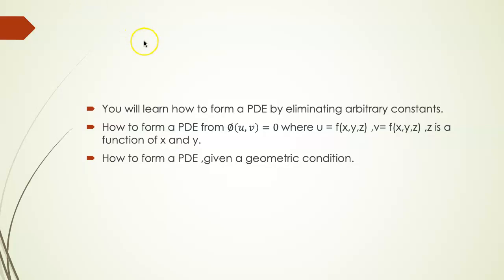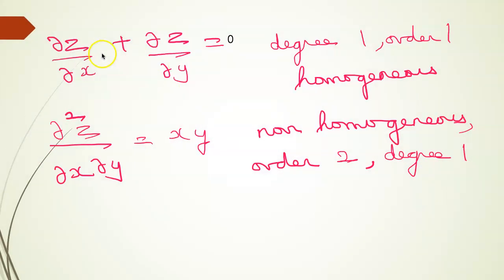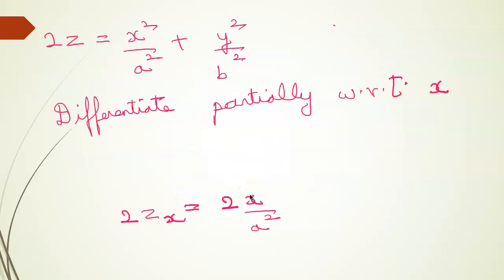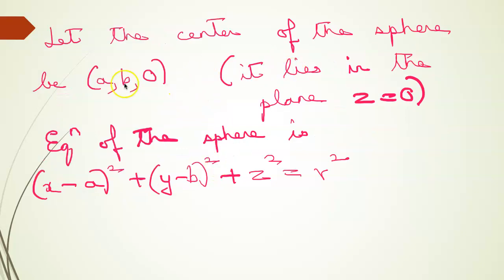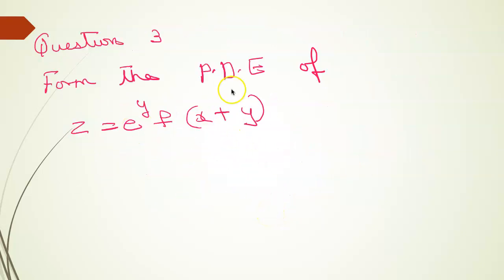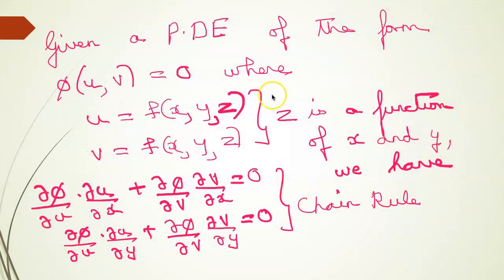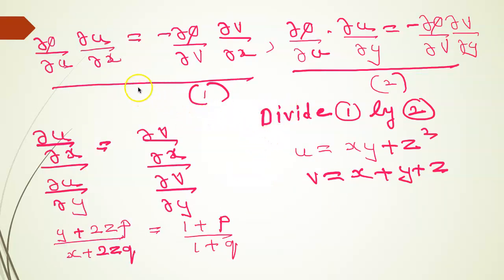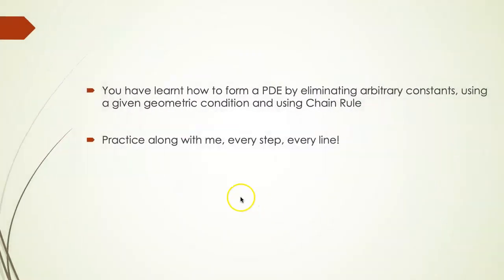Partial Differential Equations- Tutorial-College math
How to learn PDE? A course which will yield a storehouse of knowledge for you. Presenting a sneak peek of the course! You are introduced to PDE, certain notations and homogeneous and non homogeneous equations. You will then learn how to form a PDE. Various conditions are discussed and problems illustrated. The course then proceeds to how to solve a PDE for a homogeneous and non homogeneous equation. You are also provided with a session on all the course formulas.